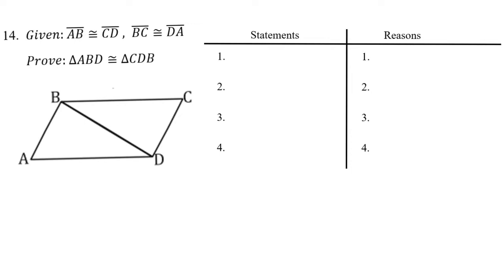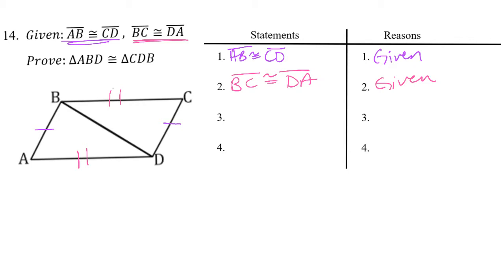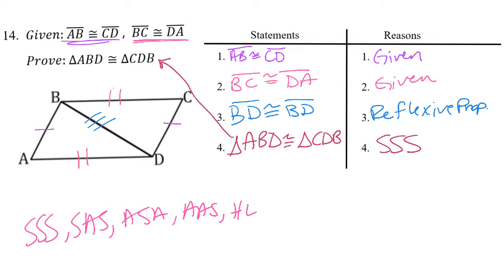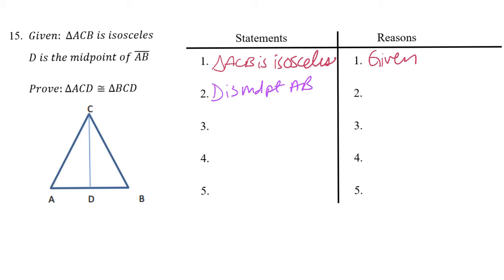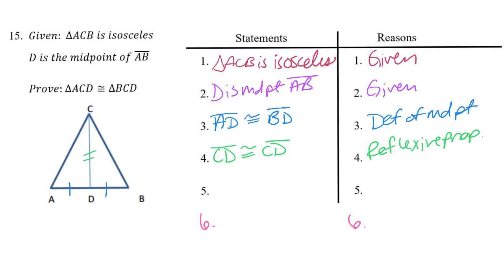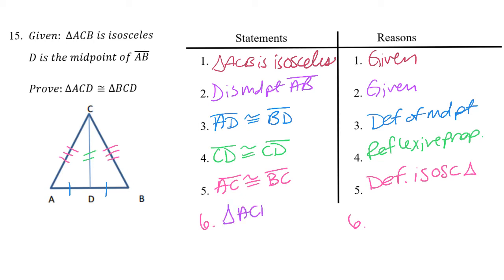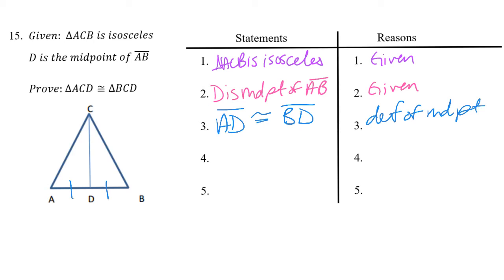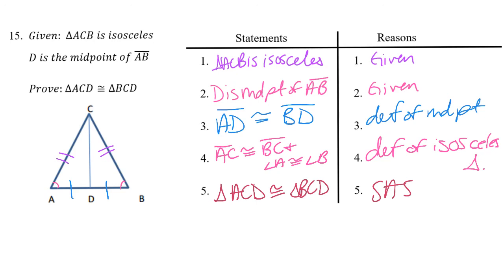U5 Test Rev Proofs